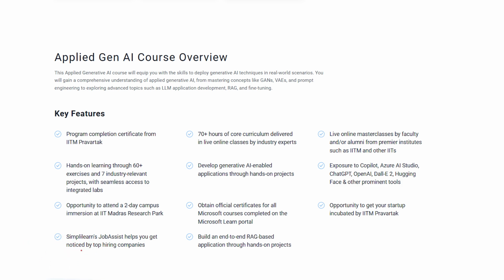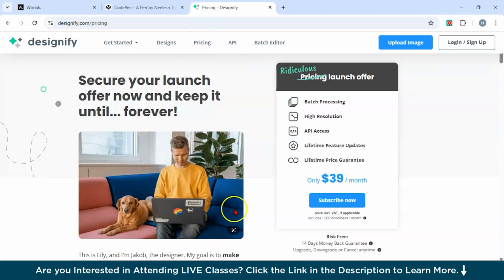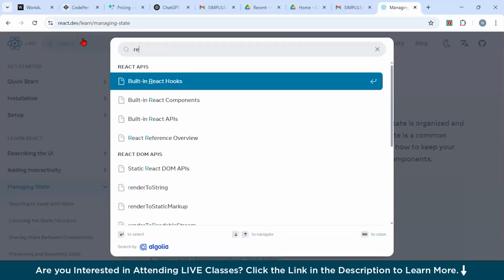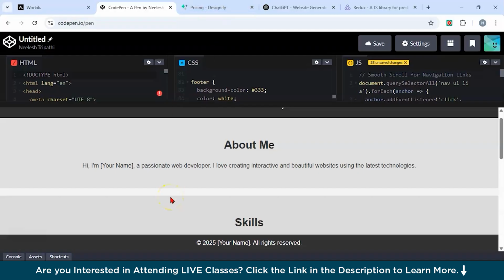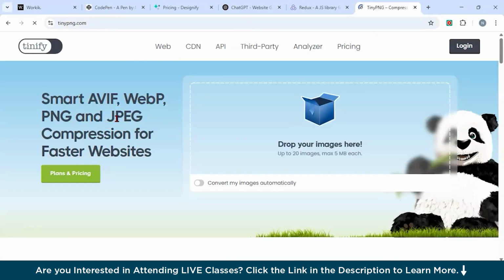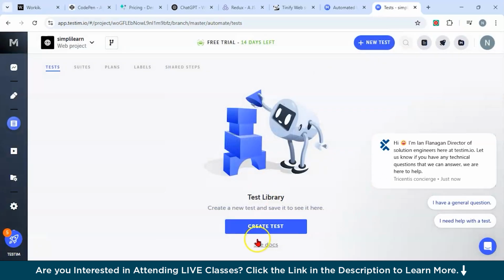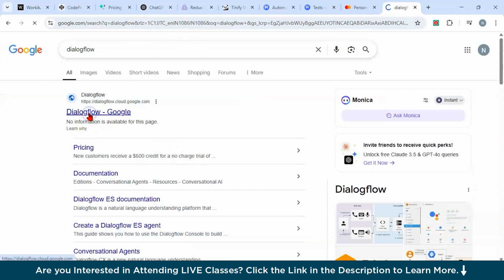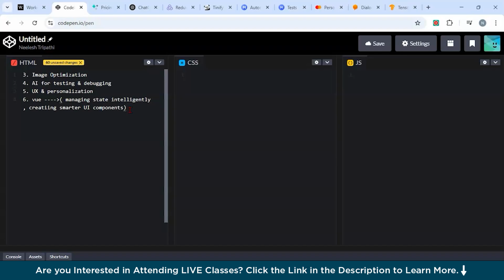AI For Frontend Development 2026 | Best AI Tools For Frontend Development | Simplilearn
In this video on AI for Frontend Development, we’ll explore how Artificial Intelligence is transforming the way we build modern websites and applications. AI is no longer just a buzzword—it's a game-changer in frontend development, automating repetitive tasks, optimizing performance, and improving user experiences. From smart tools that enhance design to AI-driven solutions that streamline development, this tutorial will guide you through how AI is reshaping the frontend landscape and making development faster, smarter, and more efficient. Whether you're looking to optimize performance or create responsive, visually appealing designs, AI is the future of frontend development, and we're here to show you how it works.

00:00  Introduction
01:36  The Role of AI in Frontend Development
02:28  AI-Powered Tools for Frontend Developers
04:30  AI for Design and Layouts
06:49  AI for Code Assistance
18:06  AI for Image Optimization
21:47  AI for Testing and Debugging
25:02  AI for User Experience (UX) and Personalization

Skills Covered:
✅ Generative AI
✅ Prompt Engineering
✅ Chatbot Development
✅ Ensemble Methods
✅ Deep Learning
✅ Natural Language Processing
✅ Computer Vision
✅ Reinforcement Learning
✅ Machine Learning Algorithms
✅ Speech Recognition
✅ Statistics

Learning Path:
✅ IITG AI: Program Induction
✅ IITG AI: Programming Fundamentals
✅ IITG AI: Python for Data Science (IBM)
✅ IITG AI: Applied Data Science with Python
✅ IITG AI: Machine Learning
✅ IITG AI: Deep Learning with TensorFlow (IBM)
✅ IITG AI: Deep Learning Specialization
✅ IITG AI: Essentials of Generative AI, Prompt Engineering & ChatGPT
✅ IITG AI: Advanced Generative AI
✅ IITG AI: Capstone
Electives:
✅ IITG AI: ADL & Computer Vision
✅ IITG AI: NLP and Speech Recognition
✅ IITG AI: Reinforcement Learning
✅ IITG AI: Academic Masterclass
✅ IITG AI: Industry Masterclass